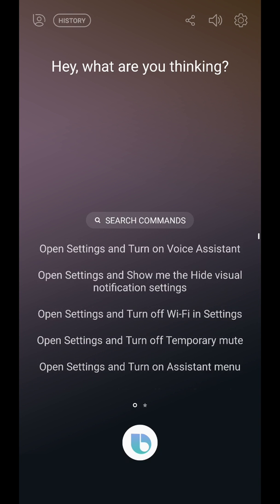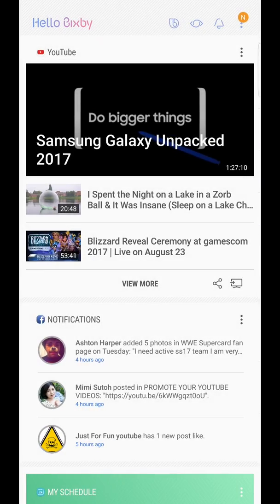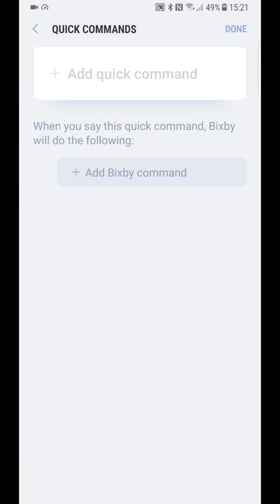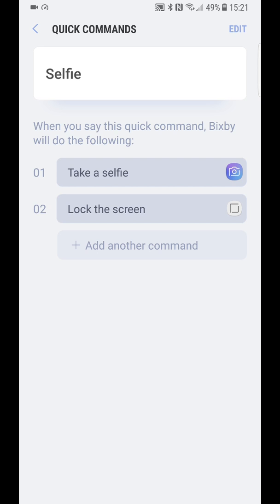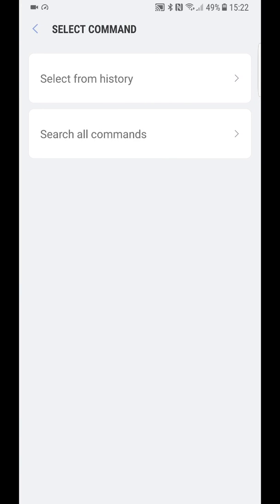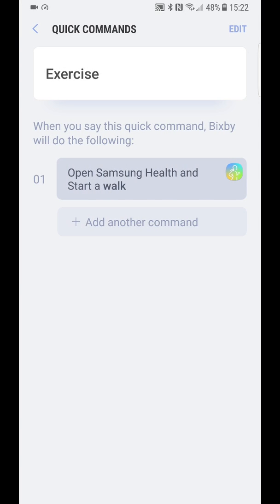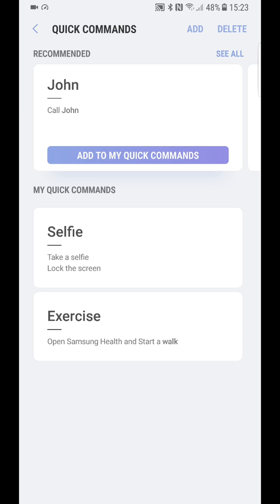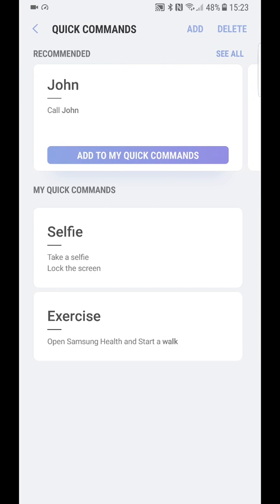How to create your own Bixby commands